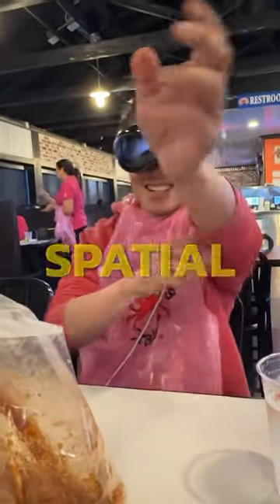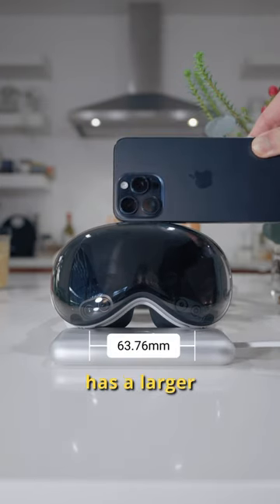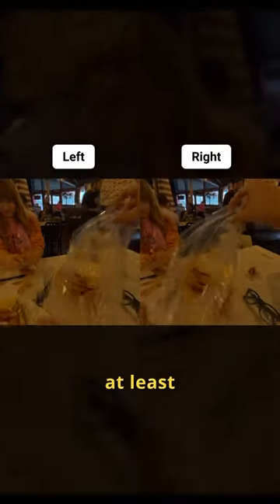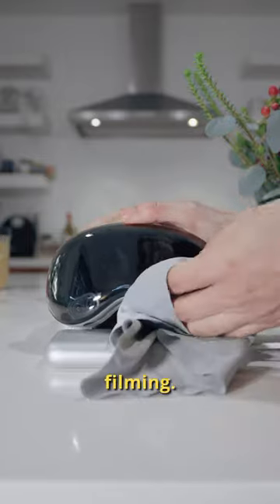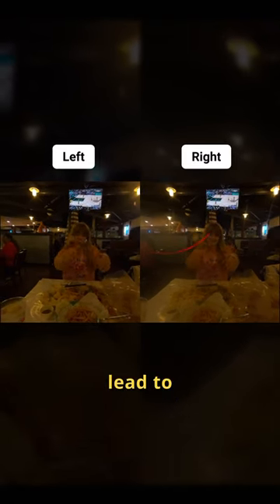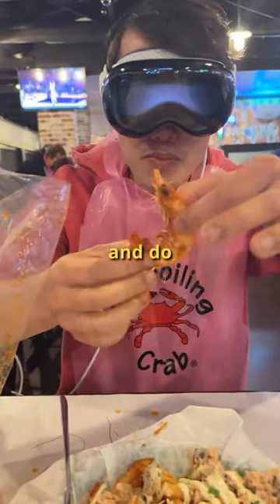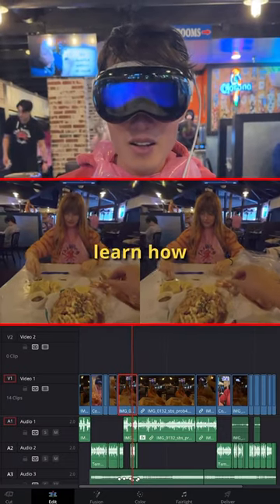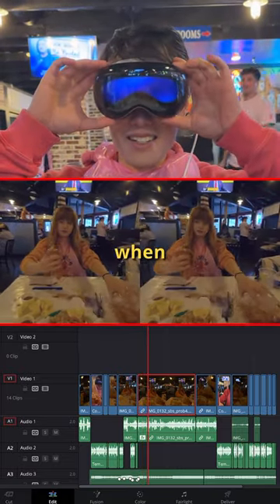Avoid 3D Disasters Shooting on Apple Vision Pro: 4 Essential Tips for Spatial Video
🎥 Excited about filming 3D spatial video on Apple Vision Pro? Here are FOUR handy tips to enhance your Vision Pro 3D filmmaking experience:
1️⃣ Mind the Distance: With Vision Pro's IPD at 63.76mm, ensure you maintain a proper distance from your subject. Keep them at least an arm's length away for optimal results.
2️⃣ Clean Your Lens: Don't forget to wipe your Vision Pro lens before filming! Mismatched left and right eye views can ruin your stereo 3D effect, so keep it pristine for crisp footage.
3️⃣ Steady as You Go: Keep your head stable during filming and avoid speaking while recording. Utilize the yellow crosshair as a guide for stabilization, ensuring smooth and steady shots.
4️⃣ Master the Edit: Before sharing your spatial video, polish it up with some editing skills. Incorporate fade-to-black transitions between cuts to prevent jarring 3D effects during playback.

Get ready to capture stunning 3D content with these pro tips on Vision Pro filmmaking! 🌟